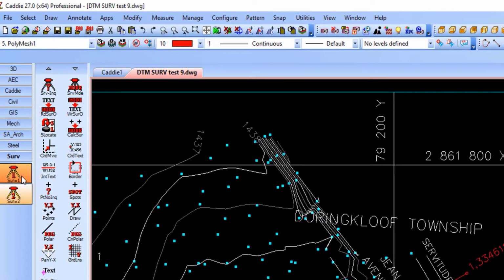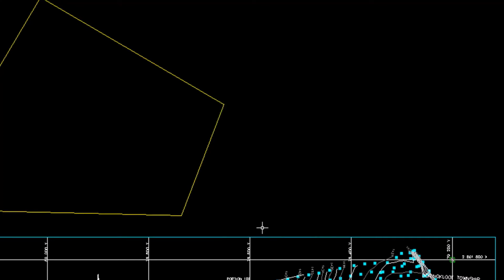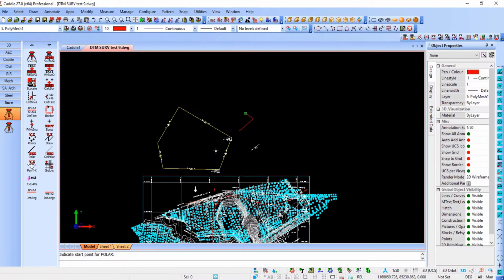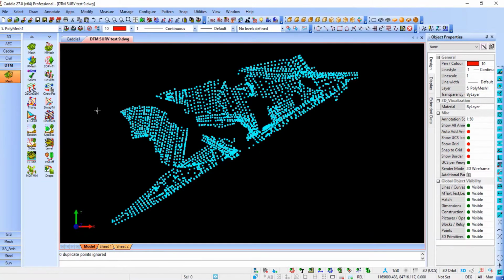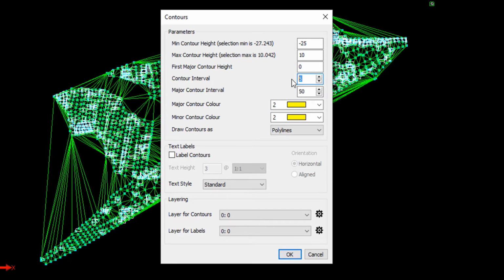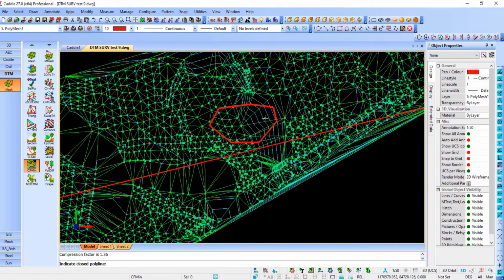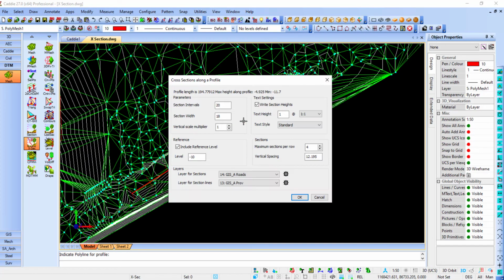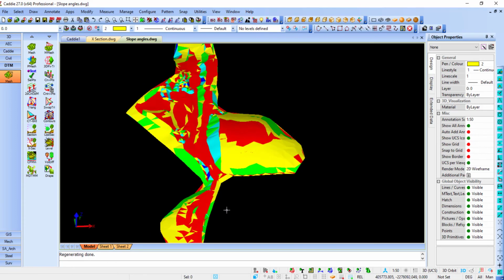Survey and Digital Terrain Modeling (DTM) Webinar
The third in the series of webinars run in 2021.

The Caddie 2021 Webinar Series:
1) Caddie Architectural
2) Caddie General Drafting
3) Caddie Survey and Digital Terrain Modelling (DTM)
4) Caddie Geographical Information System (GIS)
5) Caddie Mechanical and Steel Environment
6) Sans 10400-XA:2 Vertical Fenestration

Topics covered include:
Caddie's Survey and Digital Terrain Modelling (DTM) Application tools

Video timings are as follows:
(00:10) Introduction to Caddie Survey and DTM Applications
(00:50) Survey: Setting Up Survey Mode and known reference point for a drawing
(01:30) Survey: Setting-up and calculating the survey origin point including by calculation
(01:40) Survey: Combining drawings with differing Survey Mode setups
(01:50) Survey: Moving coordinate points, writing coordinate point text to the drawing, annotating connections between coordinate points to show distance and angle, and automated drafting of connection between coordinate points
(03:10) Survey: Adding spot heights and drawing using Polar Coordinated
(03:50) Survey: Automated addition of Grid Lines based on Survey Mode setup
(04:20) Survey: Road Design tools including;
Transition Curves, PI (Point of Intersection), import and export of survey data, Symbols and/or Text at interval, Helmert transformations,
(04:50) Survey: Conversion and import of GPS coordinates to Grid coordinates referencing Google Earth and Microsoft Virtual Earth
(05:30) Caddie DTM Application
(05:40) DTM: Delaunay Triangulation from Survey Points to produce 3D site DTM
(06:20) DTM: Auto-generation of contour for a DTM
(07:30) DTM: Auto-generation of annotated site sections from DTM
(08:00) DTM: Site Levelling and Cut and Fill with options for shrinkage factor, and re-triangulation of cut-and-fill outline
(08:40) DTM: Calculation of volume differences between DTMs
(09:20) DTM: Automated generation of multiple cross-sections such as may be used for roads, incorporating, section intervals, section width, and vertical scale multiplier plus annotation options
(10:30) DTM: Automated colouring of DTM by slope angle to provide easily recognisable colour coding of gradients within your DTM to aid in identifying location suitability for developments and roads as well as identifying problem areas with a site.